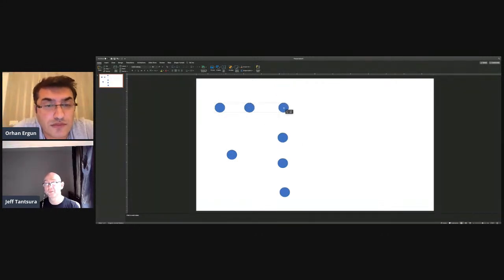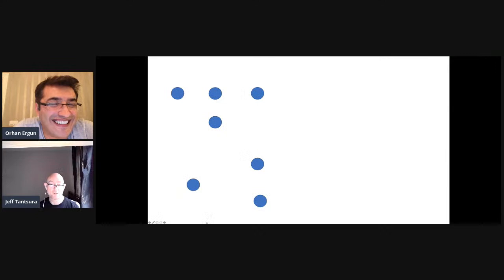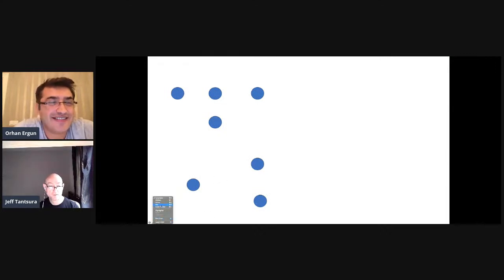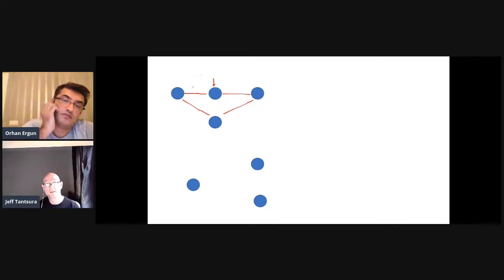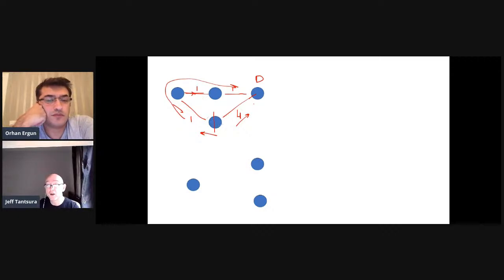Orhan Ergun Jeff Tantsura Fast Reroute and Fast Rehash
In this video, Orhan Ergun and Jeff Tantsura talk about Fast Reroute mechanisms briefly. After that they explain datacenter CLOS topologies, explain what is Fast Rehash and how Fast Rehash is used in real life networks. Also, the applicability of Fast Rehash in ECMP. Old ECMP and new ECMP hashing behaviors covered in this talk as well.